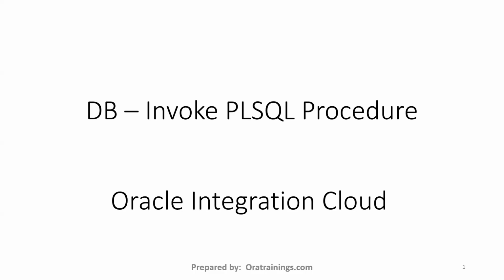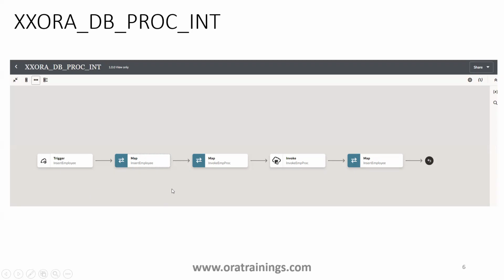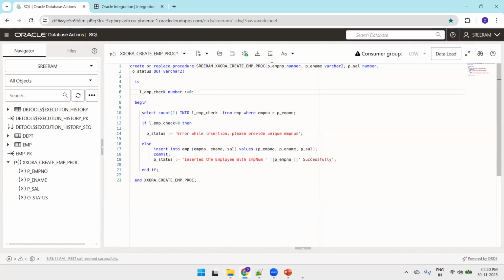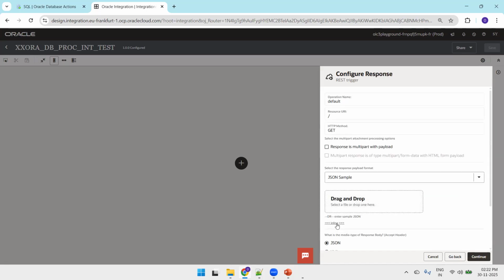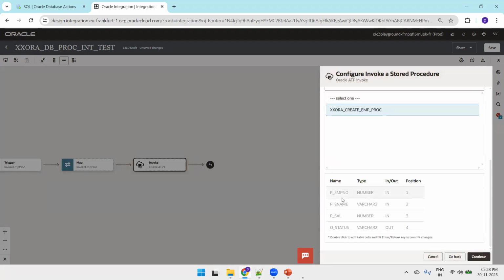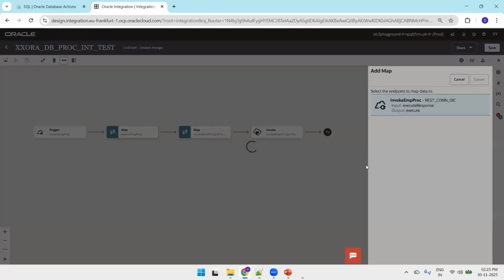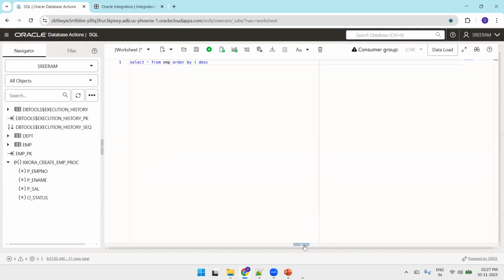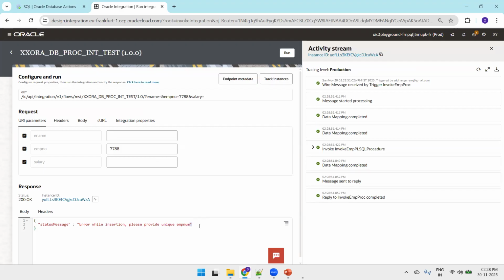06 DB Invoke Oracle PL/SQL Procedure in OIC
06 DB Invoke Procedure in OIC
🔍 What You’ll Learn:
✔ How to configure the DB Adapter in OIC
✔ How to call/execute a stored procedure
✔ Best practices for input/output parameters
✔ Common challenges and how to fix them
✔ End-to-end demo with real examples

This tutorial is perfect for:
➡️ OIC Developers
➡️ Oracle Integration Beginners
➡️ Middleware & Integration Engineers
➡️ Anyone working with Oracle Databases + OIC